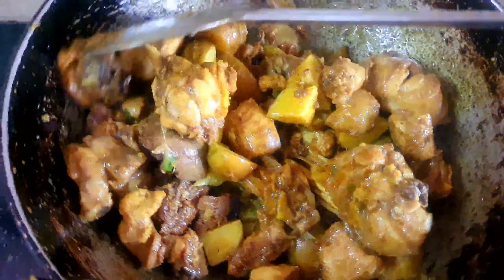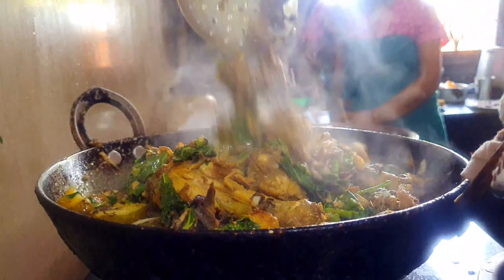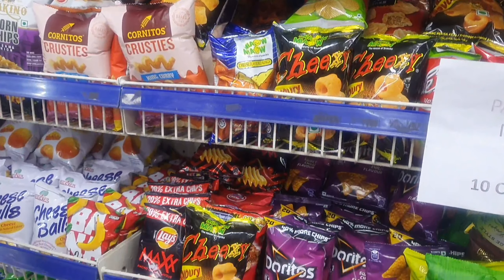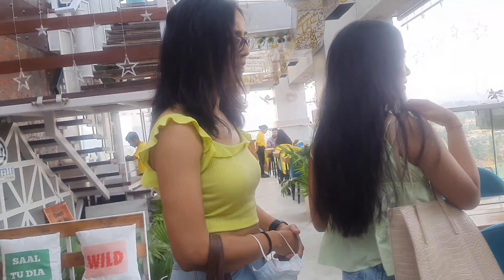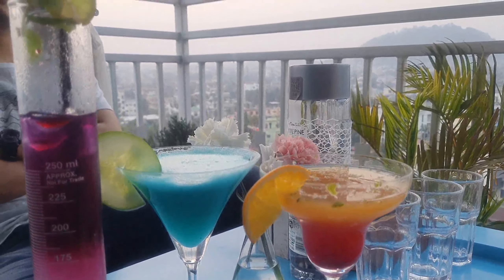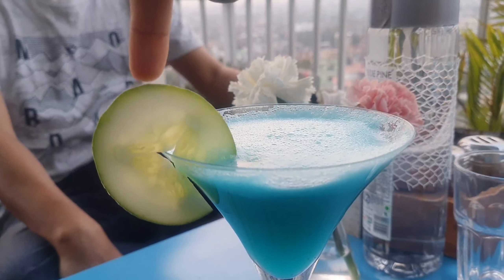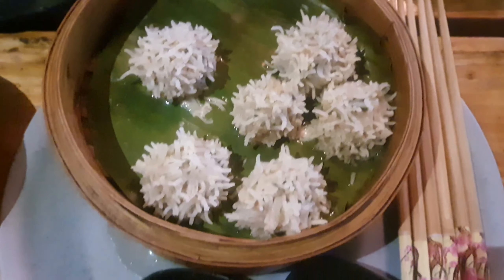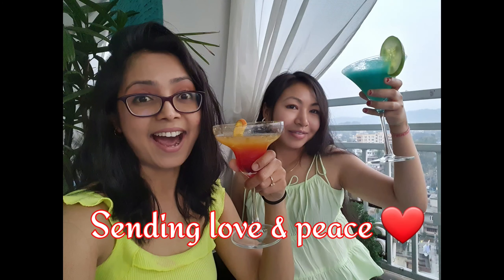Summer chill at a Roof top Restaurant🍹|| cooked an exotic food of ASSAM 🥘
youtube video
youtube community
yt video
yt vlog
vlogger life
vlogs assam
indian blogger
blogger life
happiness vlogging
travel vlog
party vlog
cooking chicken
korean noodles
assam food
beautiful life
pubgmobile India
gaming youtube
youtubechannel video
followforfollowback yt
life
eating chicken
enjoy life
entertainment vlog
youtube recipe
travel vlog
India
fypシ yt
youtube
love blogging